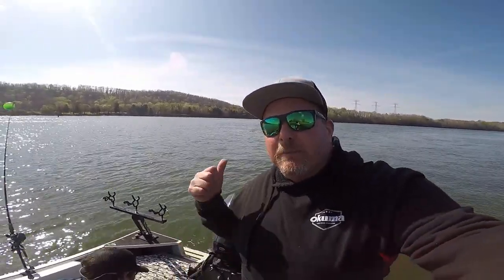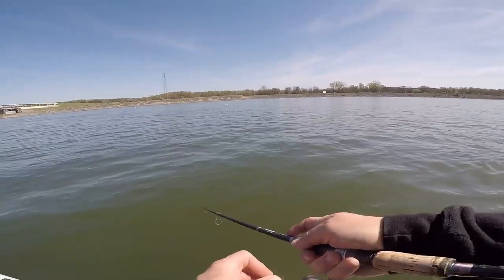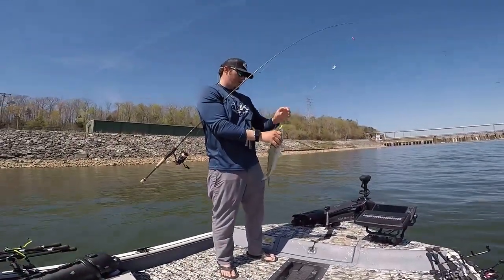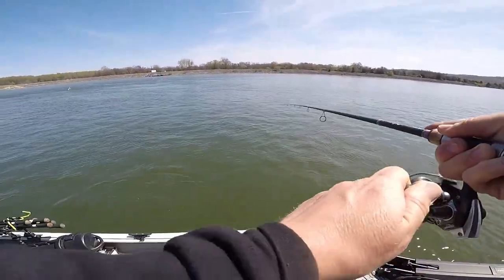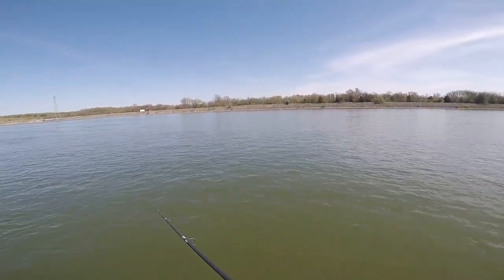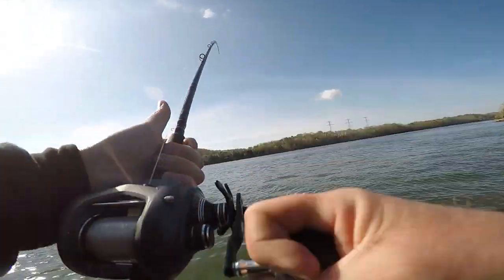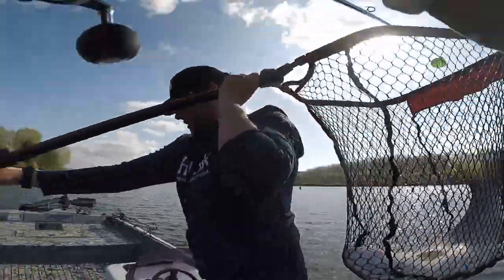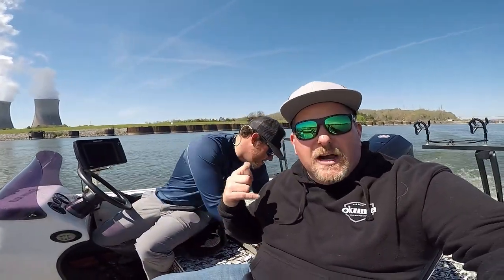Chasing Giant Striped Bass in Tennessee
Had the opportunity to get out with Brycen of Tennessee River Monsters while I was out in Knoxville Tennesse for the Bassmaster Classic 2023.  Fishing for these monsters is a lot of fun, but certainly not the only thing you can catch out there.  We also caught Drum, Walleye, Smallmouth, Largemouth, White Bass and Yellow Bass.  Such a great fishery.